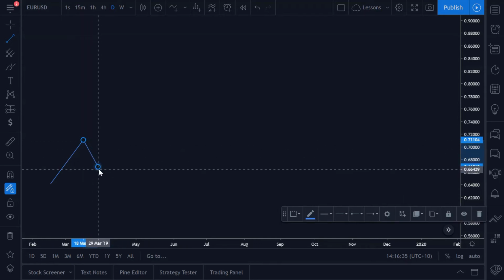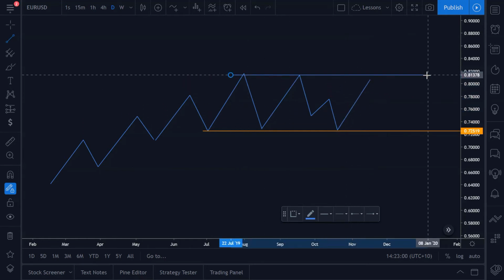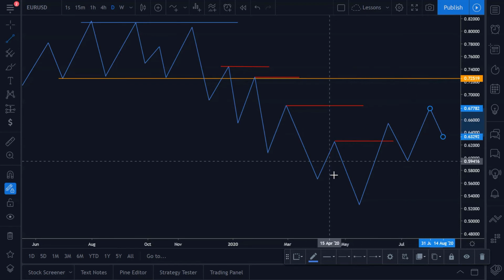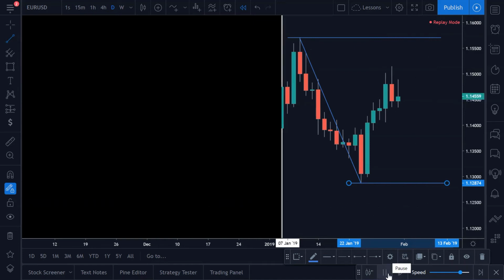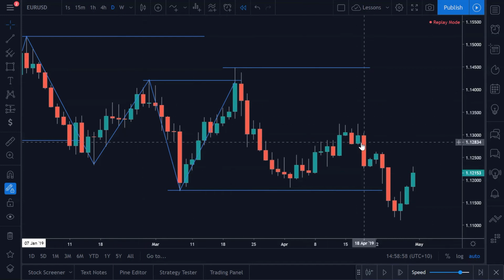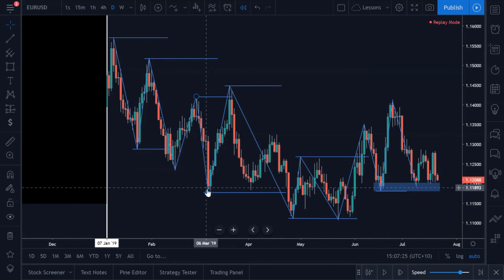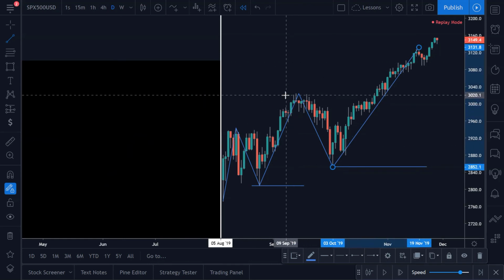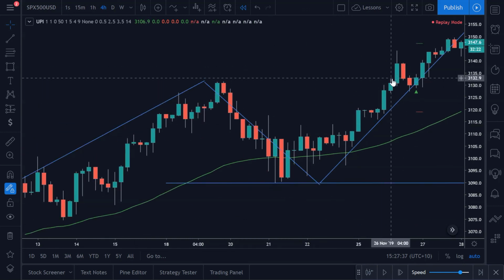TRADING BASICS: HOW TO READ TREND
There are a handful of extremely important fundamental concepts you MUST master in order to become a successful and consistently profitable trader.

Some of these concepts include risk management, trading psychology, journaling, candlestick patterns, structure - and trend.

Today's lesson explains a rules-based and consistent method for breaking down price action charts of ANY market so that you can determine which direction a market is more likely to head in over another with a significant degree of statistical accuracy.

If you're interested in learning the basics about forex trading then check out my trading mentor Steven Hart's training program over

for more forex and trading psychology tips.